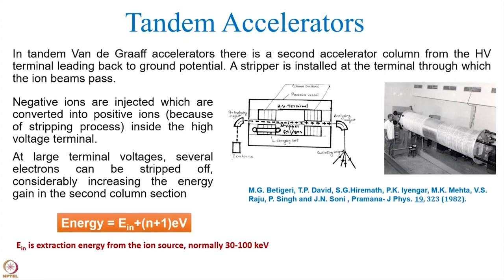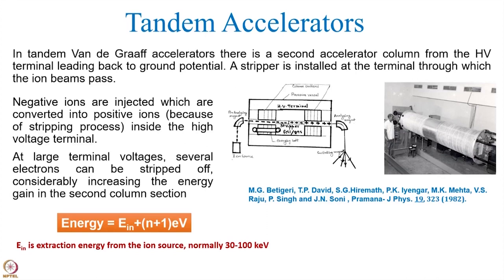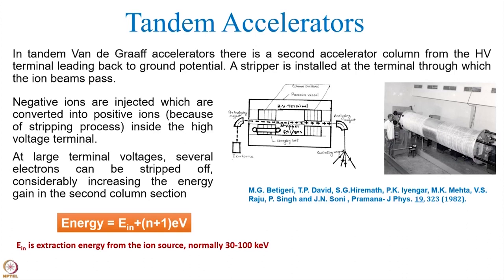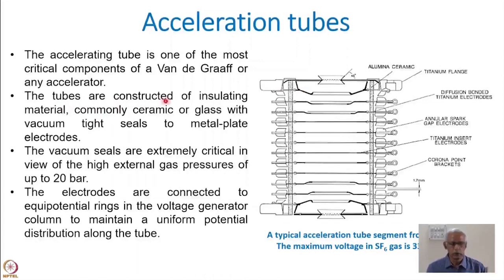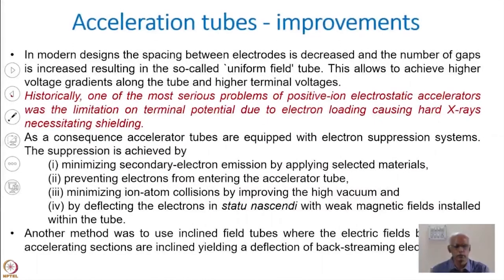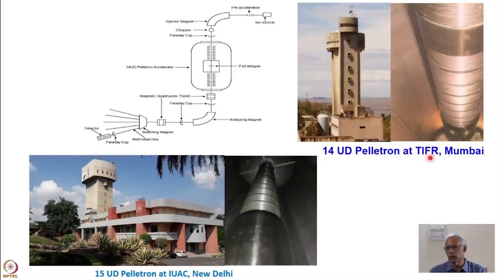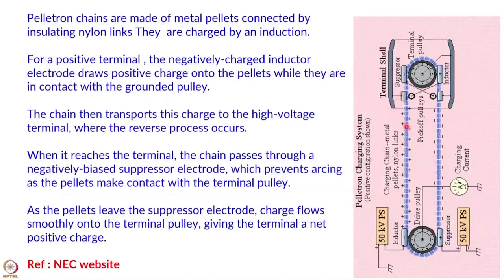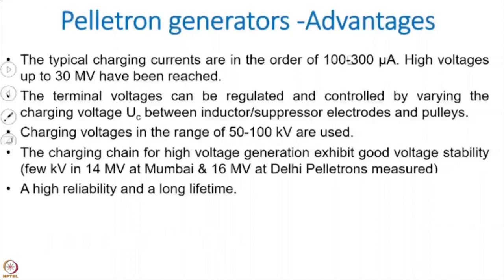Tandem Accelerators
Subject:Physics
Course:Accelerator Physics